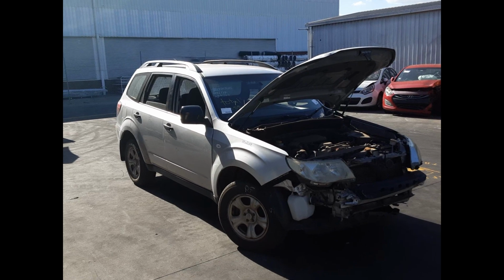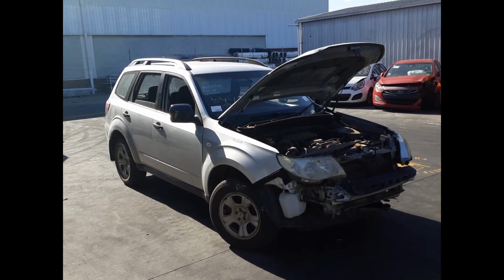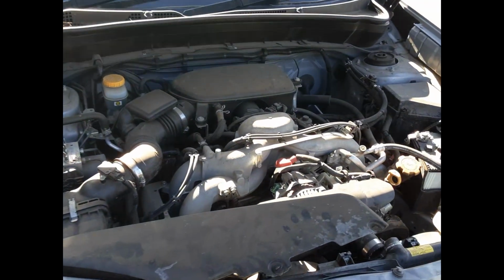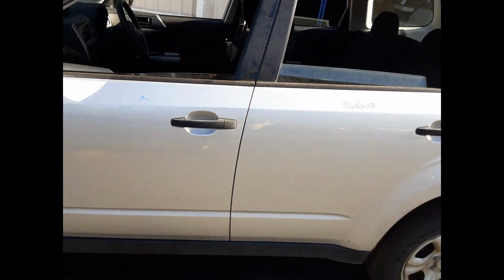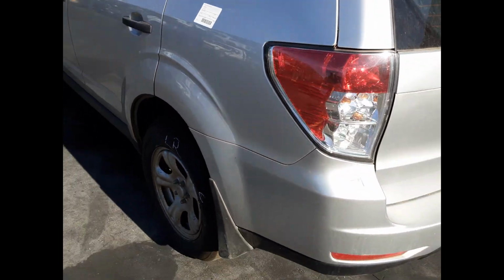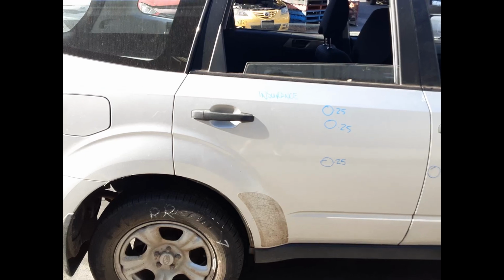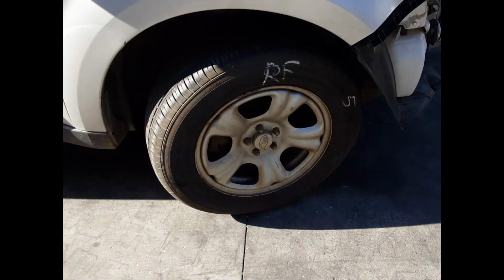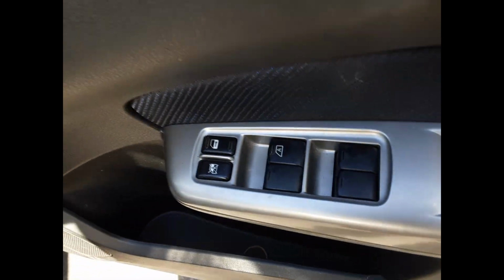Wrecking – 2010 Subaru Forester – Automatic 4WD 5753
2010   Subaru   Forester   – Automatic   5753
2.5 Litre 4 Cylinder Petrol
Stock # 5753
Hi. This is Chris from Total Parts Plus, and today we have a 2010 Subaru Forester X, stock reference number 5753.
This shape runs from the second month 2008 through to the 12th month 2012. It has an EJ25 2.5-litre four-cylinder petrol boxer engine, backed by an automatic all-wheel drive transmission. EJ25 2.5-litre four-cylinder petrol boxer engine.
We have the left front 16-inch steel rim with a good tyre, left power door mirror, left rear door has no damage, left rear 16-inch steel rim with a good tyre.
We have the left-hand taillight, tidy rear bumper cover, tailgate has one large dent, right-hand taillight, right rear 16-inch steel rim with a good tyre, right rear door has three small dents, right front door has two small dents, right power door mirror, right guard has no damage and a right front 16-inch steel rim with a good tyre.
We have the driver's side door trim, power window master switch. This vehicle is fitted with black cloth interior, auto console, auto gear shifter, heater control, satnav head unit, courtesy lamp, left-hand sun visor, right-hand sun visor, and the instrument cluster.

Ebay Store:  Total Parts Plus 1